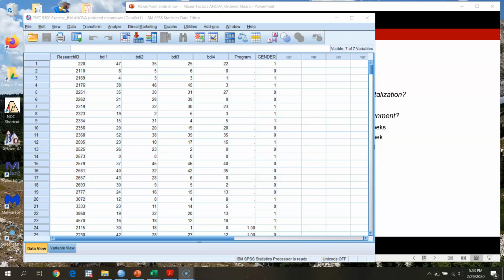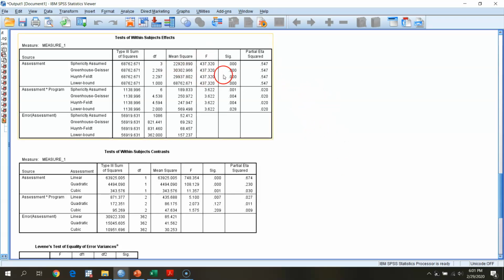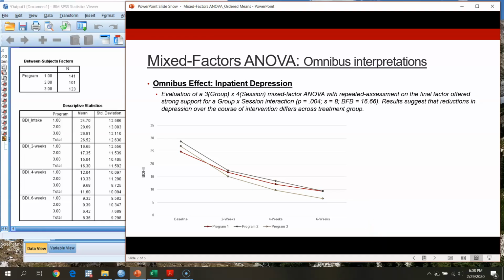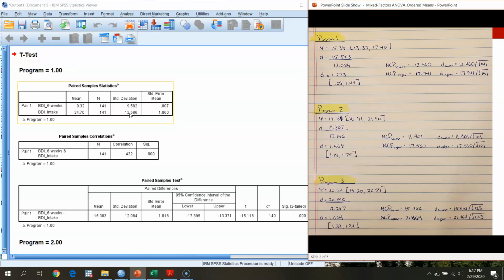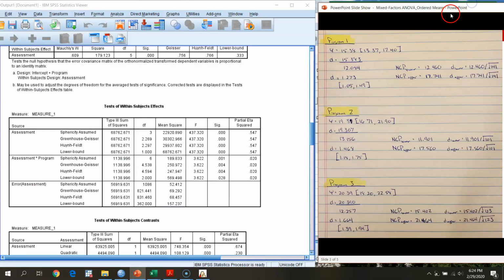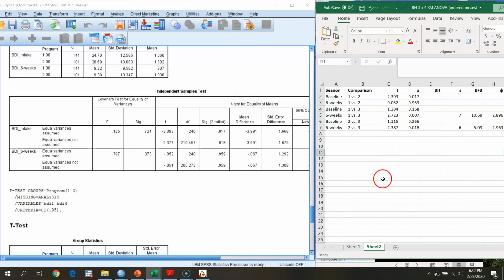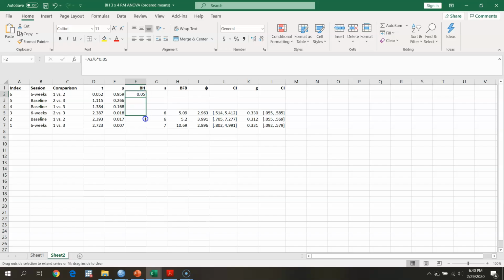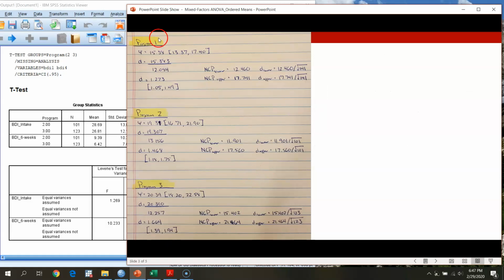Demo: 3 x 4 RM ANOVA (omnibus and follow-ups)